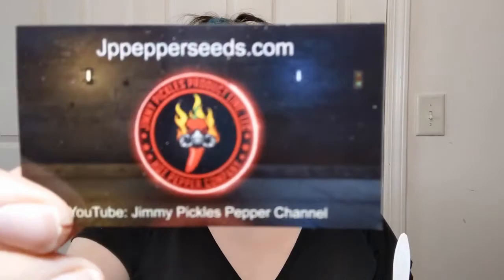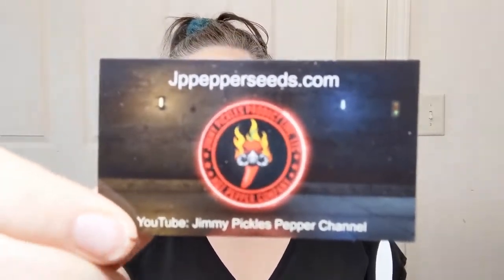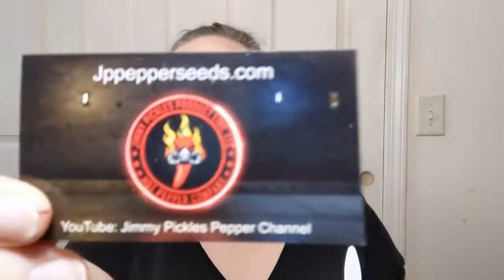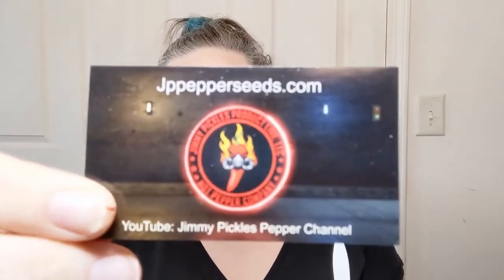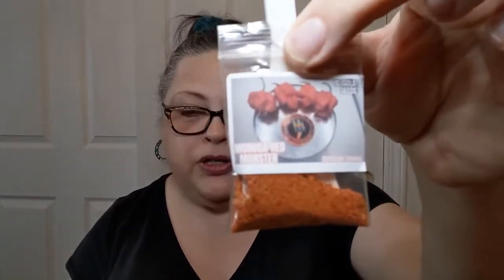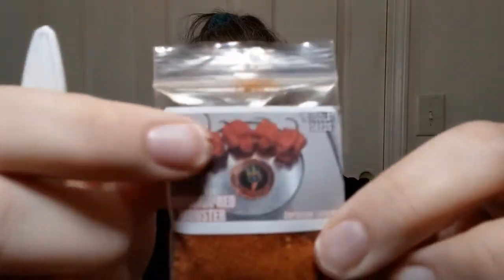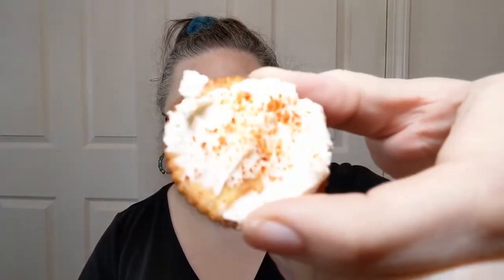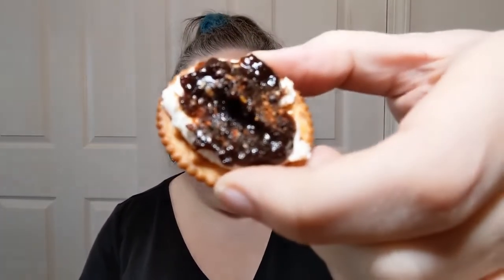JPPepperseeds.com Pepper Powder Review #2 Maruga Red Monster -Crochet, Life & Stuff with Debra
Jimmy Pickles at JPPepperseeds.com does NOT sell pepper powders - he just makes some up to let us sample the taste and heat of the peppers WE can grow from his isolated seeds.

@Jppepperseeds is his YouTube world.
Go meet the wacky, dedicated chili-head who does true isolated seeds.
What's isolated mean? It means you KNOW the seeds you get when you order are the CORRECT seeds for the peppers you want to grow.

Oh, and when you order from Jimmy, you usually get extras. Just saying.